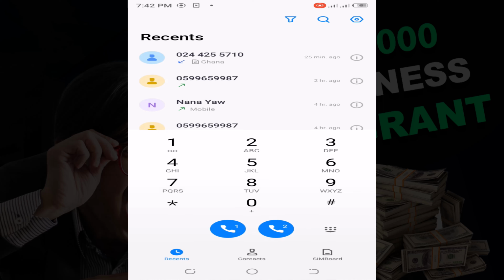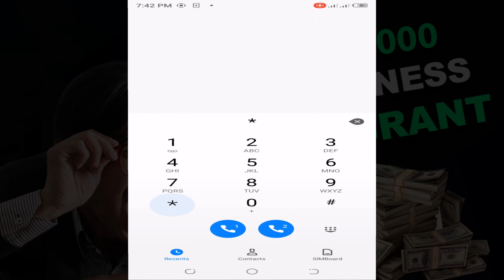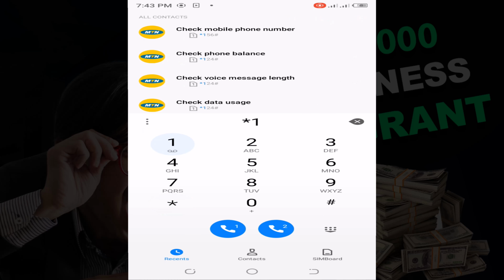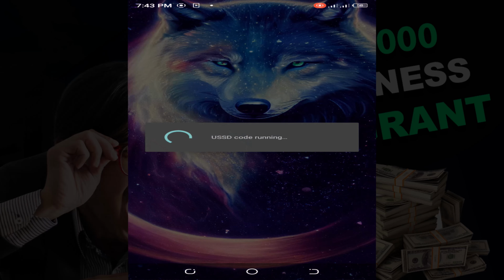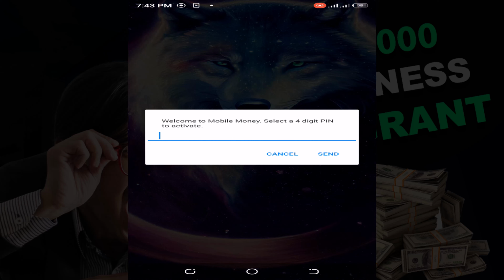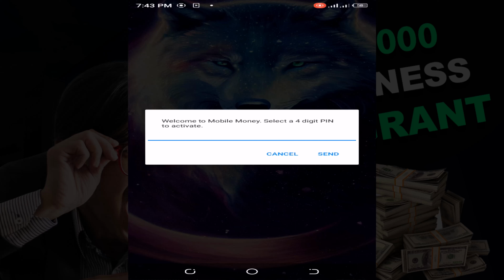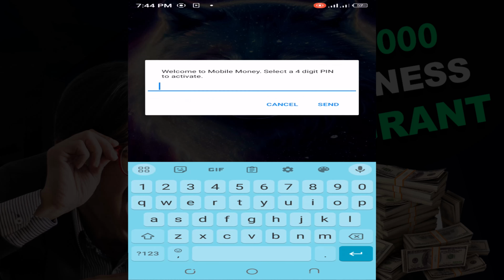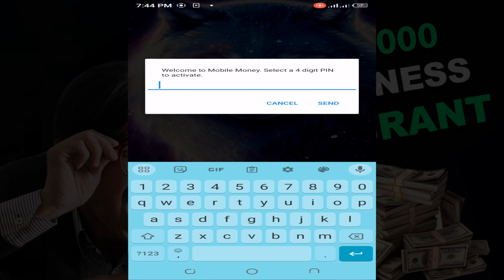How to Register MTN momo on phone for free with visiting any office.(MTN mobile money registration)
Learn how to register for MTN mobile money on your phone with our easy step-by-step guide. No need to visit an office or agents- do it all from your phone!
In this video I am going to show you the step by step ways to register MTN Mobile money on your phone without Going to any office or agent